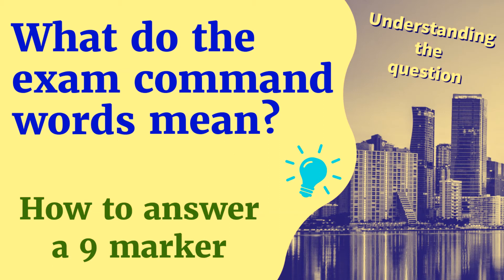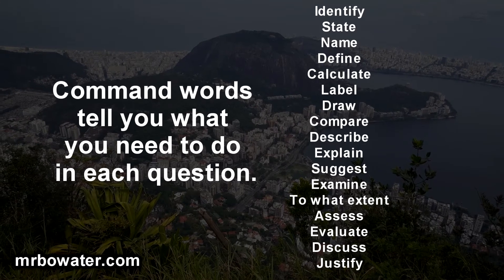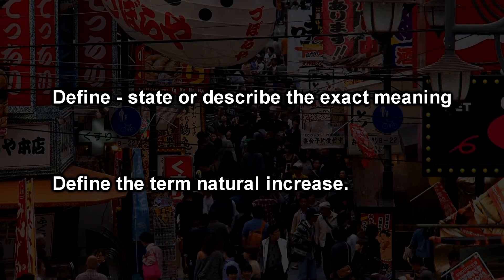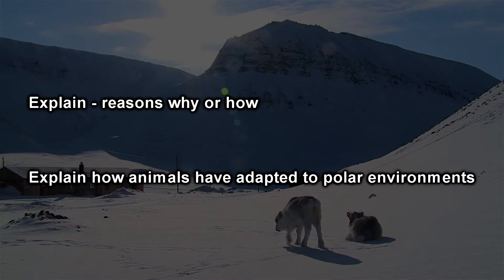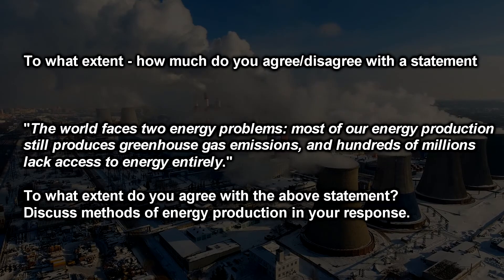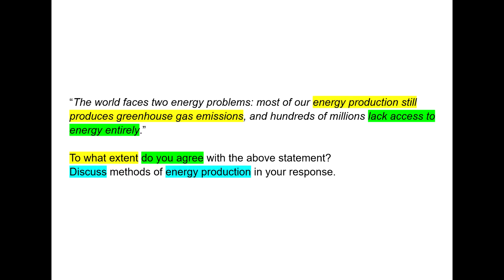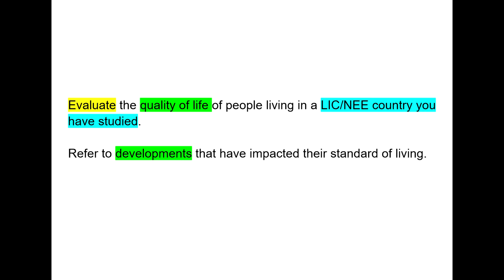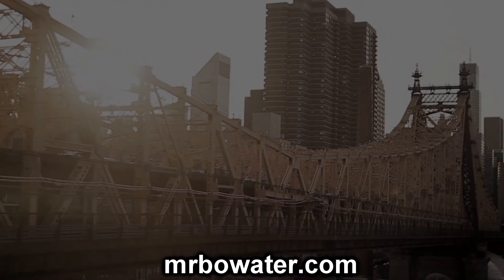Command Words to Breakdown Questions - GCSE GEOGRAPHY 9 Markers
Timestamps:
00:14 Command words
02:45 Resources
03:06 Breaking down the question